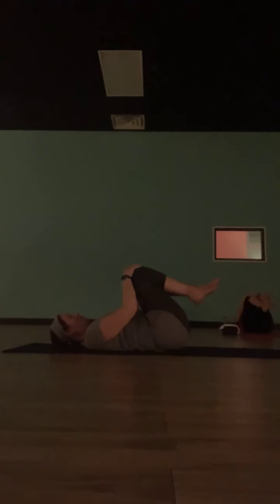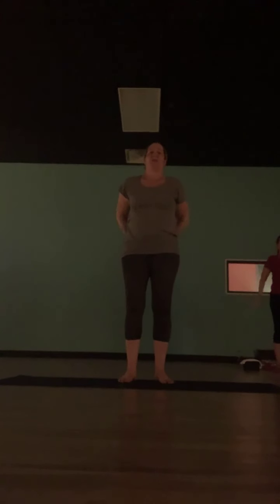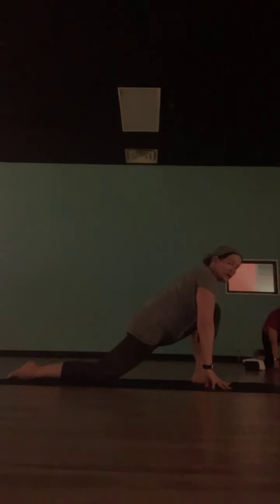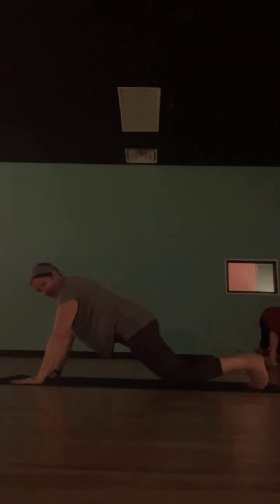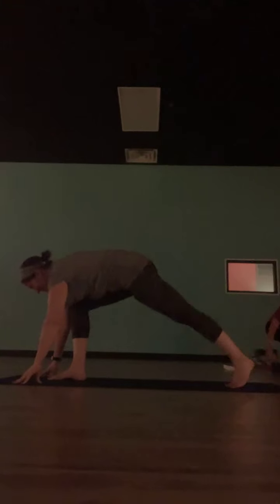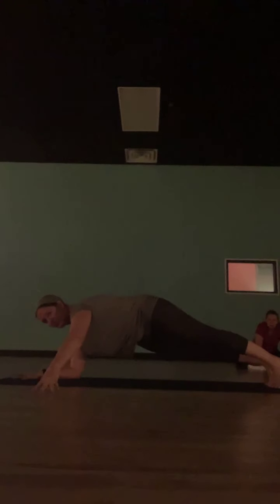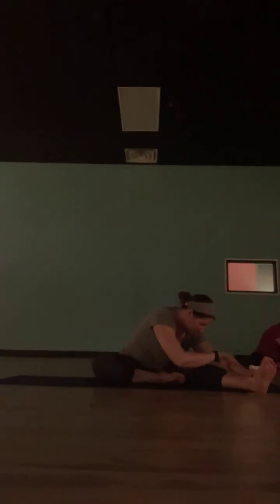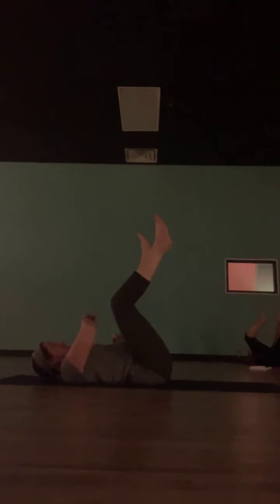Fit Family Slow Flow 11/14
Vigorous Vinyasa Flow